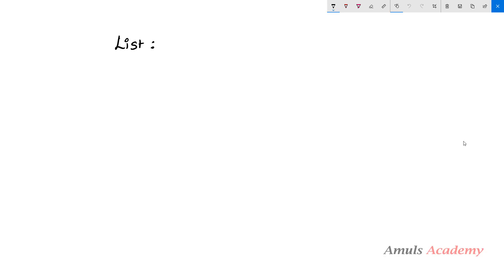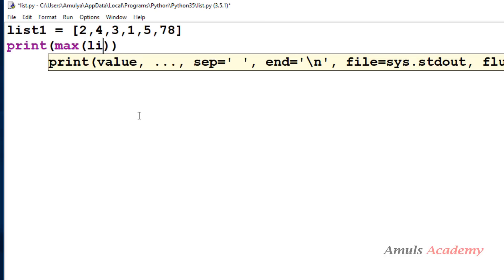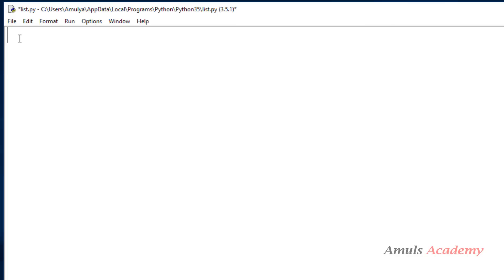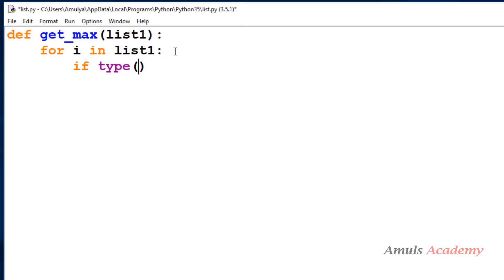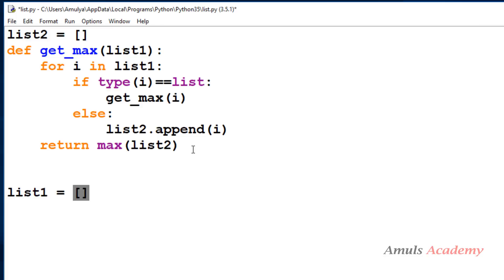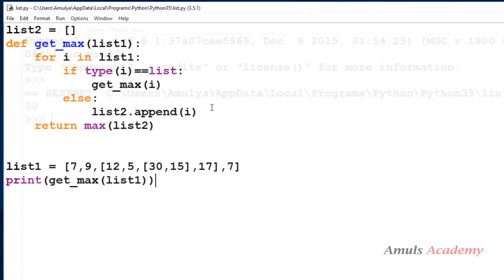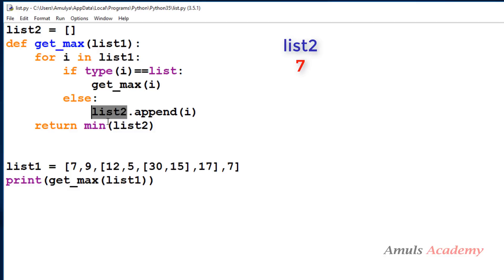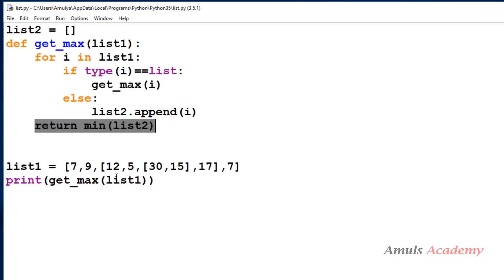Python Program To Find out the Maximum Value in Nested List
In this Python Programming video tutorial  you will learn about how to write the program to find out the maximum or minimum value in nested list.